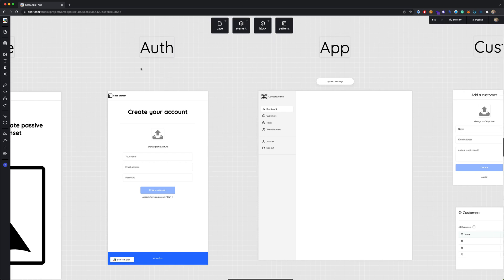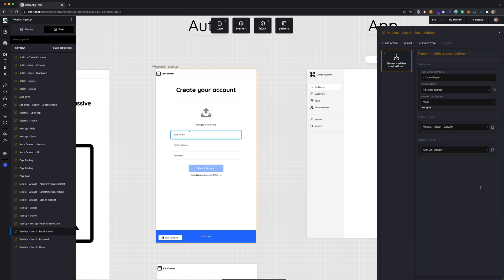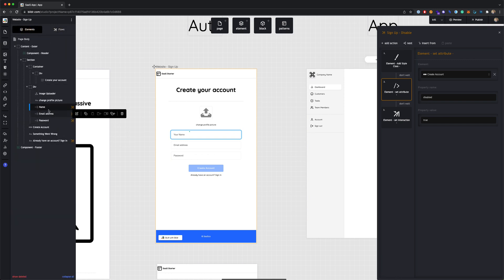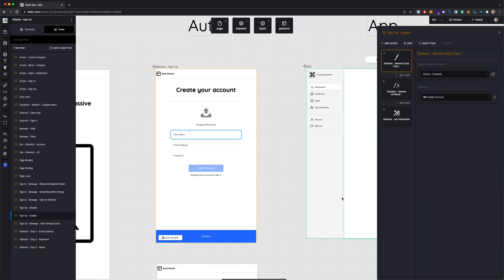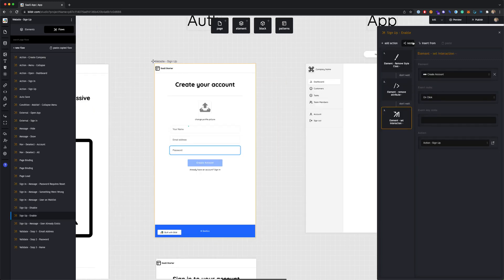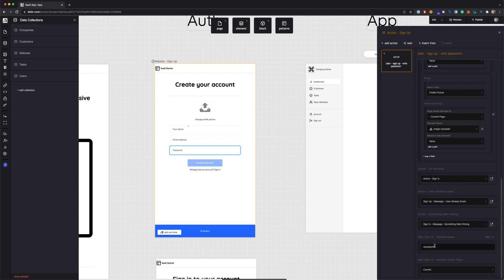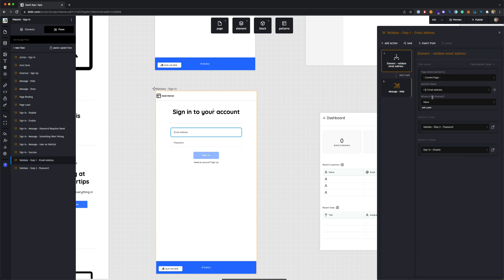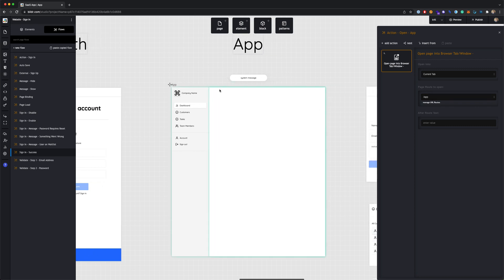SaaS Starter Project - Auth Pages & Actions (4/7)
In part 4 of this series, learn about the built-in Authentication (Sign Up/Sign In) and how it's all tied together with powerful Bildr actions. This is also an excellent way to reverse engineer a good setup that you can try in any future projects.